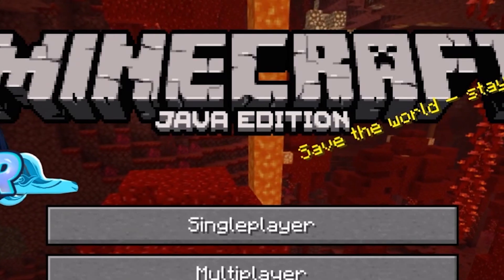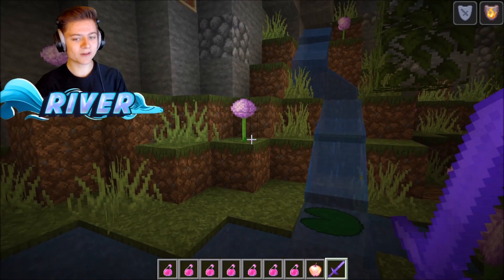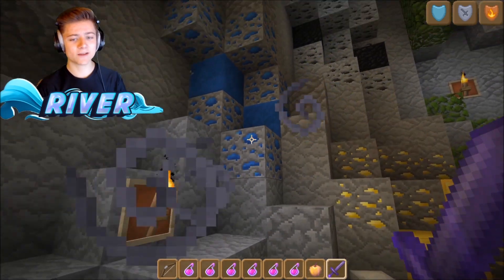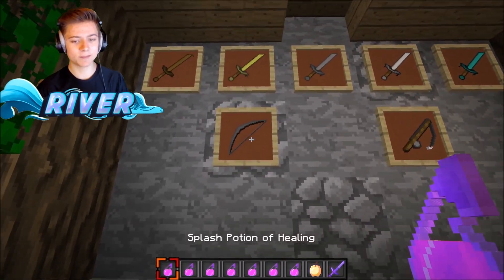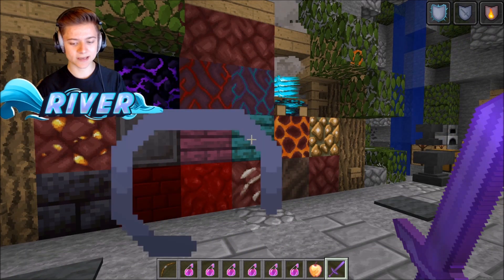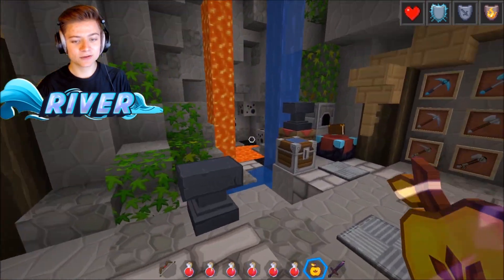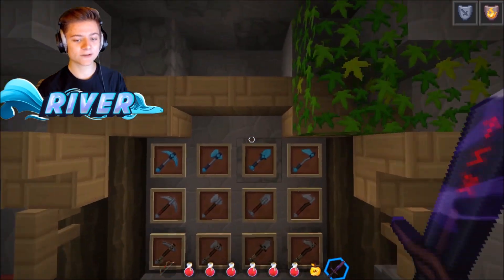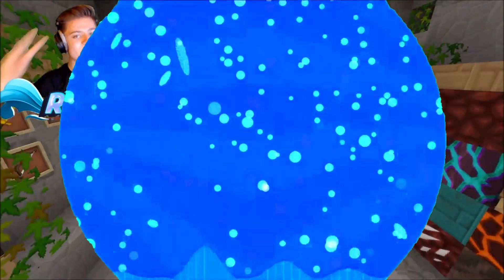TOP 5 MINECRAFT 1.16 FAITHFUL TEXTURE PACKS! NETHER UPDATE (Minecraft Java Edition) 2020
Join My Minecraft Server! IP: RiverNetwork.Net TOP 5 MINECRAFT 1.16 FAITHFUL TEXTURE PACKS! NETHER UPDATE (Minecraft Java Edition) 2020

DOWNLOADS!